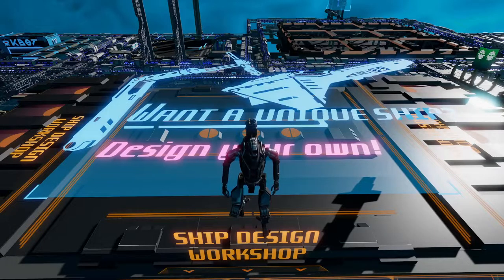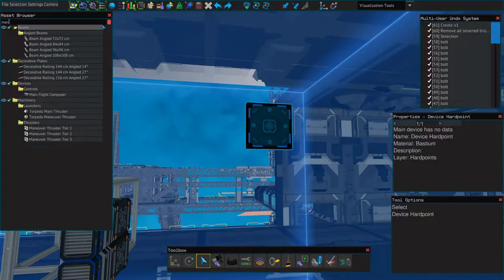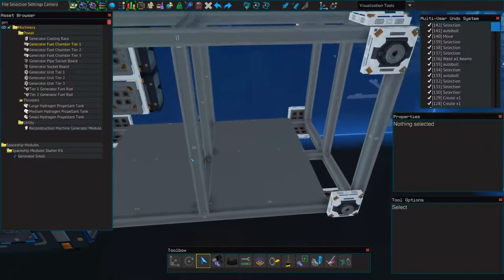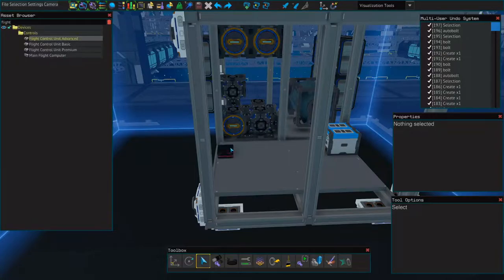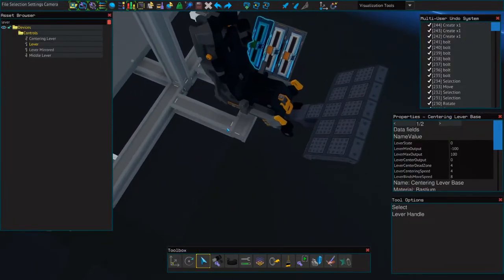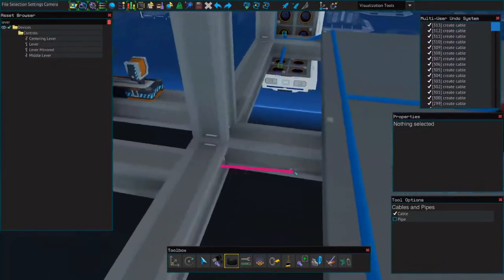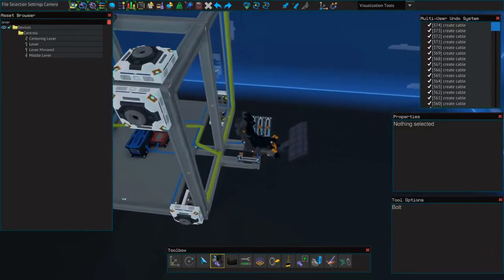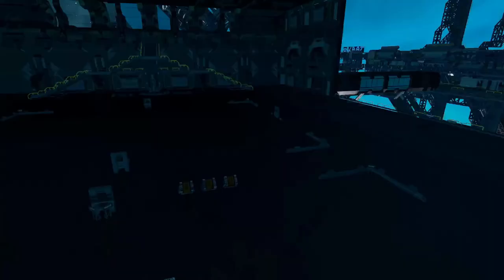Starbase Tutorial: Build A Ship in 20 Minutes!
Lets build a ship in 20 minutes! For those of you who learn better from just watching, I wanted to put together a quick video that shows everything youd need to do to get a ship up and moving.

Just add cargo crates and scale as needed!! Happy mining!

Background Music Info:

- WYS – Snowman
- Provided by Lofi Records